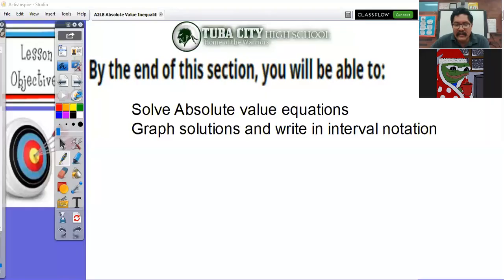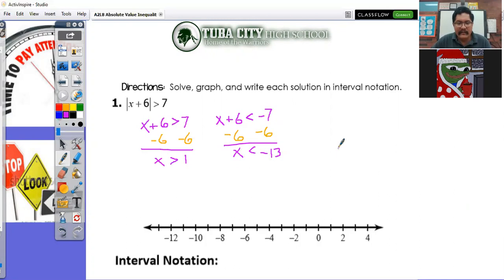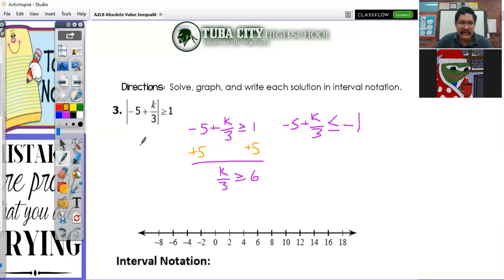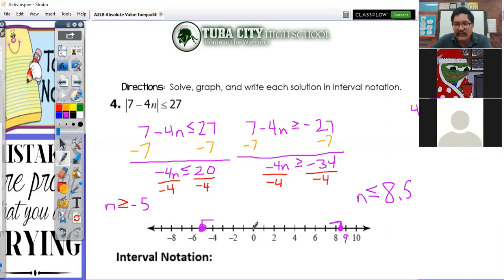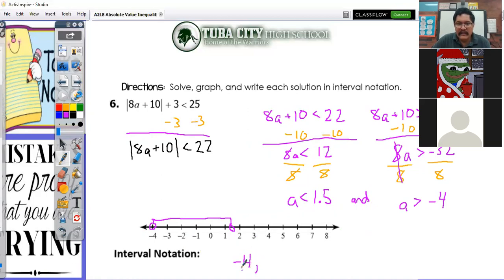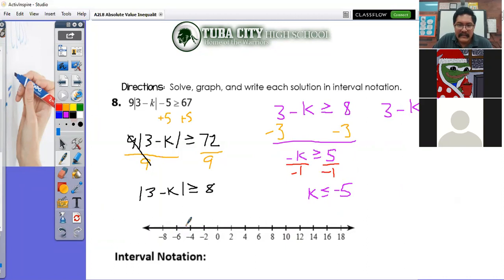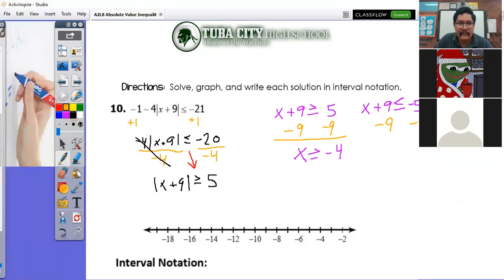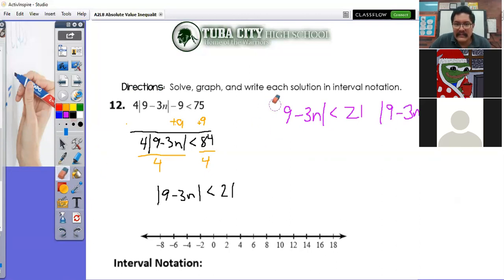9 17 2020 Absolute Value Inequalities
Only a sith deals in absolute... value inequalities.